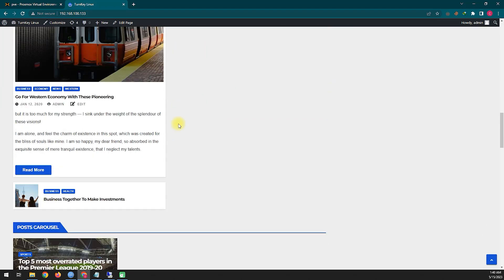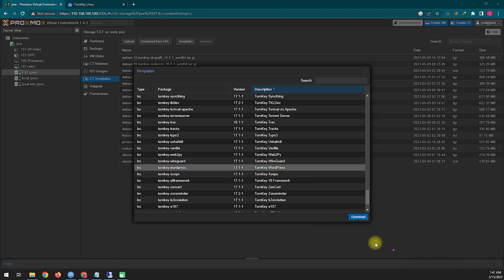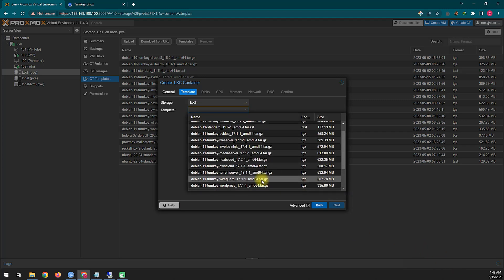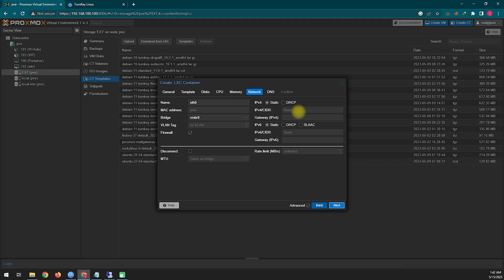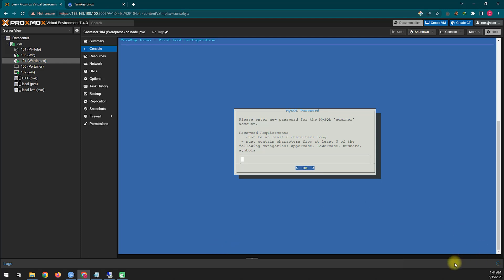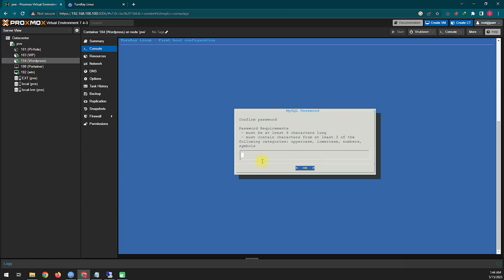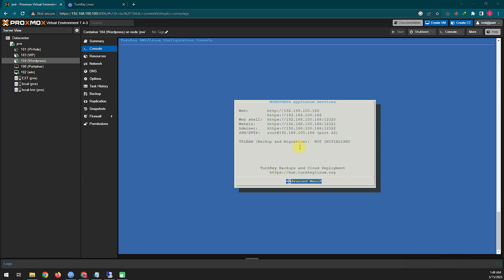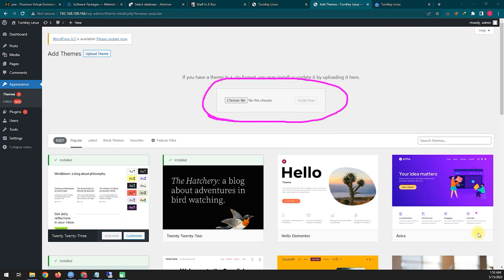Install WordPress on Proxmox & Setup Cloudflare DNS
How to Host WordPress on Proxmox & Connect to a Domain (Step-by-Step), In this video, I will show you how to self-host WordPress using Proxmox VE. We will use a lightweight LXC Container (Turnkey Linux template) to install WordPress on your localhost. Finally, I will guide you through connecting your local WordPress site to a live public domain using Cloudflare DNS and Port Forwarding.

This is a great project for homelab enthusiasts or anyone wanting full control over their web hosting!

👇 In this video, we cover:
Downloading the Turnkey WordPress Template in Proxmox.
Creating and configuring an LXC Container.
Setting up Root and MySQL passwords via the console.
Installing a new WordPress Theme.
Configuring Cloudflare DNS records to point a domain to your home IP.

⚠️ Important Requirement: To make your site accessible from the internet (as shown in the second half of the video), you will need a Public IP address from your ISP and you must configure Port Forwarding on your router.

Timestamps (Chapters)
00:00 Intro & Overview
00:24 Downloading the Turnkey WordPress Template
01:18 Creating the LXC Container (CT)
01:54 Configuring Disk, Memory & CPU
02:13 Network Settings (Static IP Setup)
03:24 Initializing the Container via Console
03:50 Setting Root, MySQL & Admin Passwords
05:05 Finalizing the Installation
05:25 Accessing WordPress via Local IP
06:05 Logging into WordPress Dashboard
06:17 Installing a New Theme (Shopient)
08:50 Connecting to a Domain Name
09:03 Setting up Cloudflare DNS
09:56 Important: Public IP vs Local IP Explanation
11:06 Updating Nameservers
12:15 The Result: WordPress Live on Public Domain